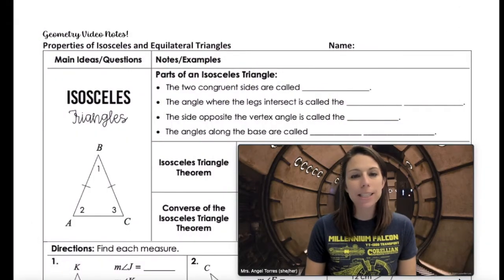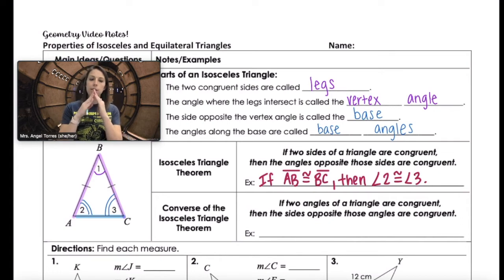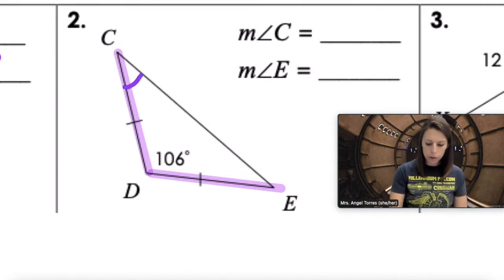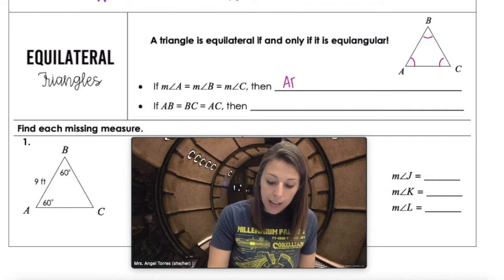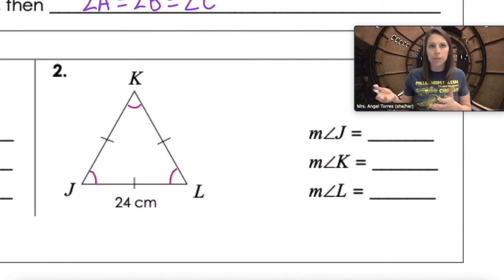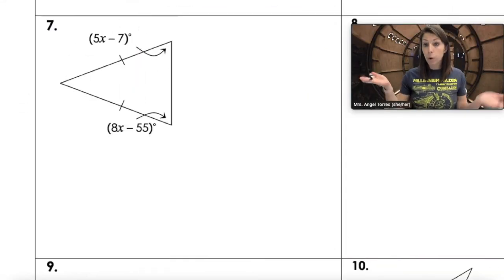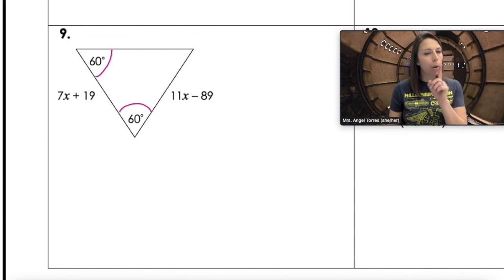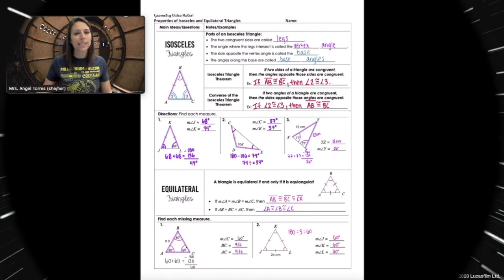Isosceles and Equilateral Triangles